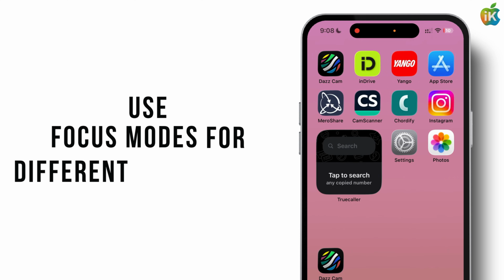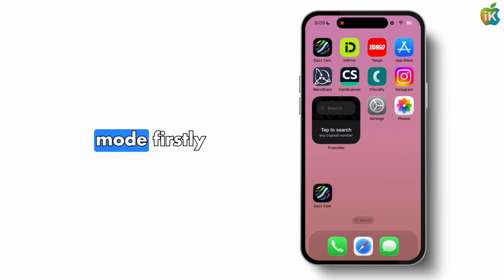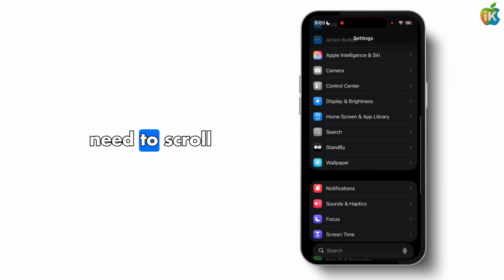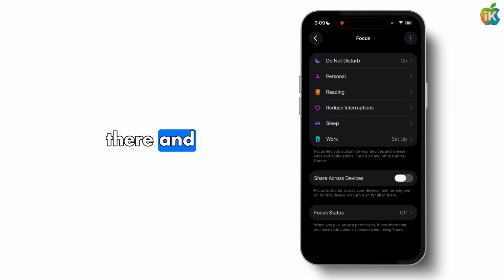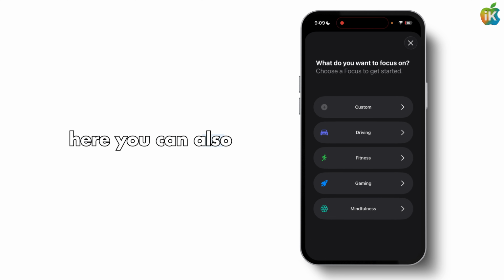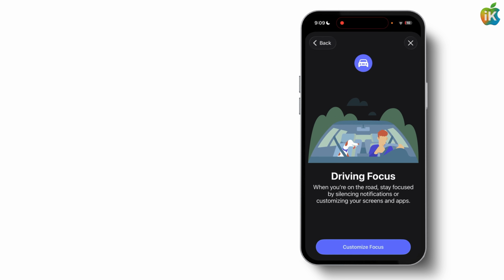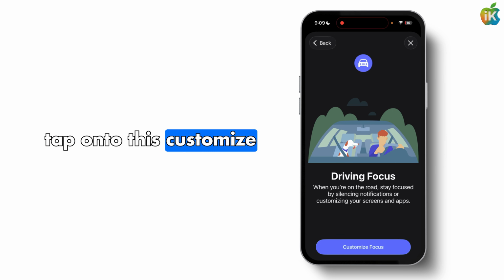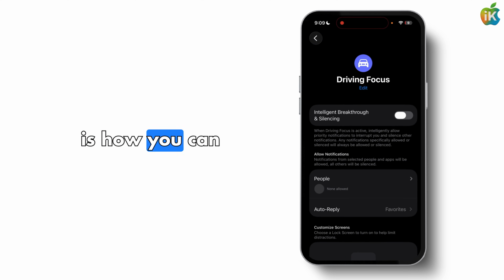How to Use Focus Modes for Different Times of Day | iPhone Focus Mode Guide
Want to use Focus Modes for work, sleep, or personal time? This tutorial explains how to customize Focus settings and automate them throughout the day.

00:00 – Introduction
00:05 – How to Use Focus Modes for Different Times of Day Step-by-Step